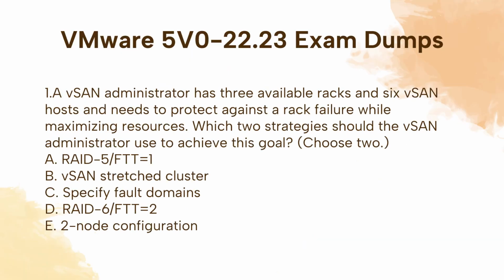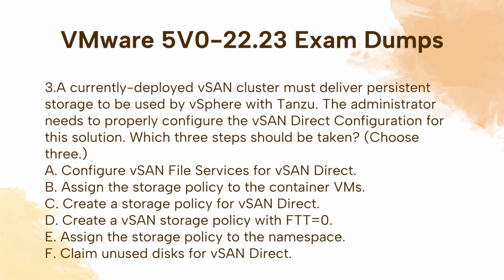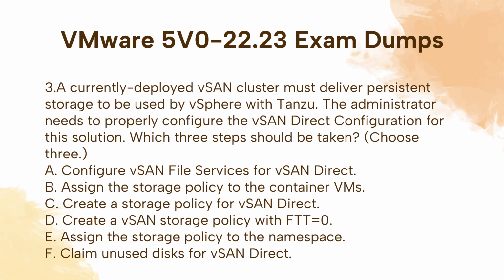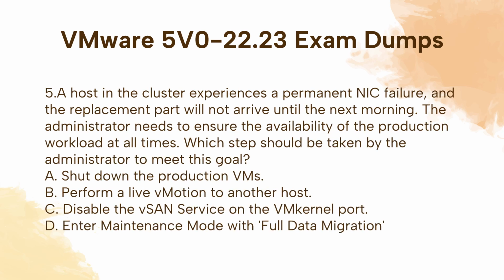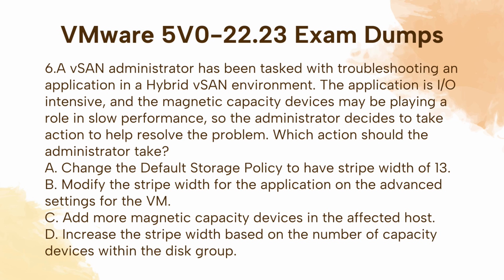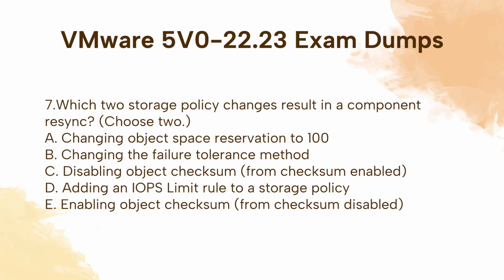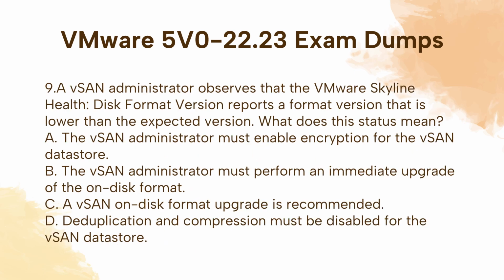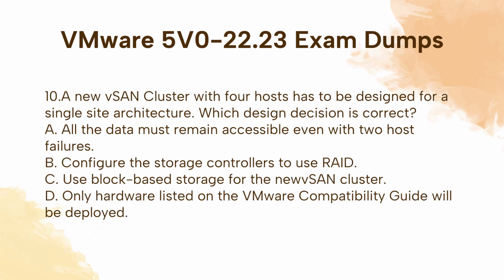Pass VMware 5V0-22.23 Exam to Earn VMware Certified Specialist - vSAN 2023 Certification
The VMware Horizon 8.x Professional Exam is an important step for professionals seeking to prove their expertise in virtual desktop and application management. Passing this 2V0-51.23 exam will demonstrate your knowledge of Horizon Architecture and Technologies, Horizon Infrastructure, and Horizon Management, among other topics. VMware Certification 5V0-22.23 exam dumps questions are the best material for you to pass and earn VMware Certified Specialist - vSAN 2023 Certification. Study the online VMware 5V0-22.23 exam dumps questions here.